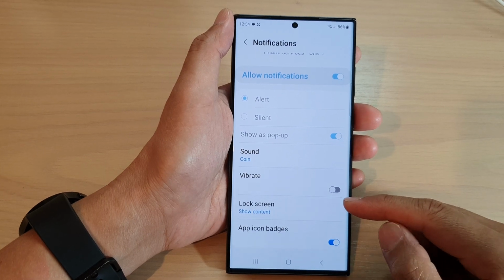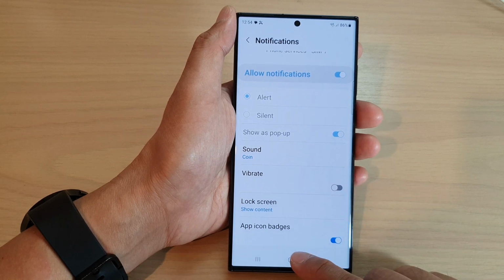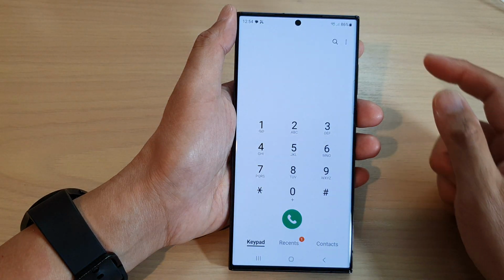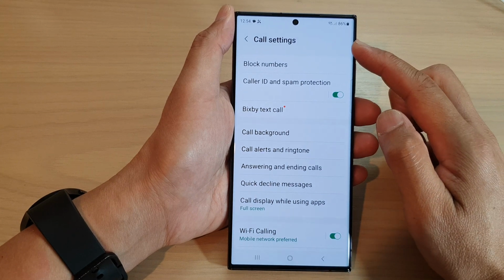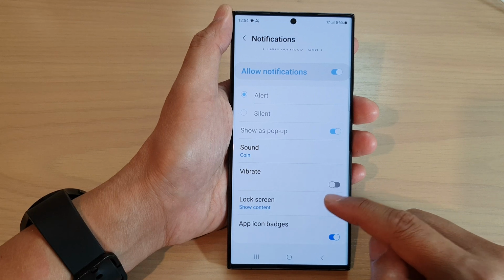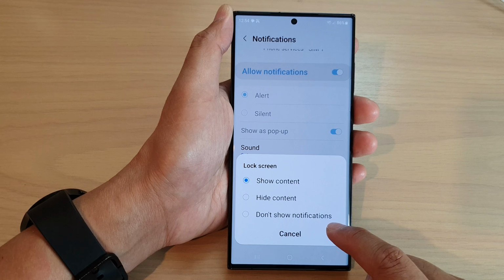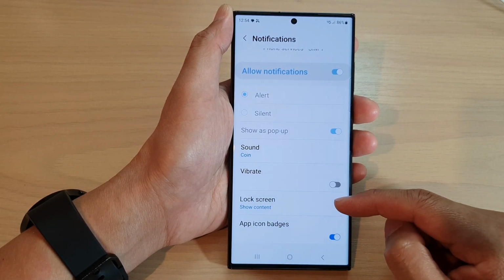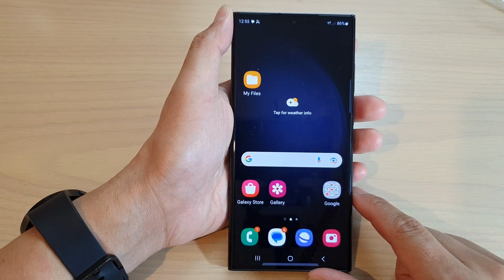Galaxy S23's: How to Show/Hide Voice Mail Notifications Content On The Lock Screen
Learn how you can show or hide voice mail notifications content on the lock screen on the Samsung Galaxy S23.